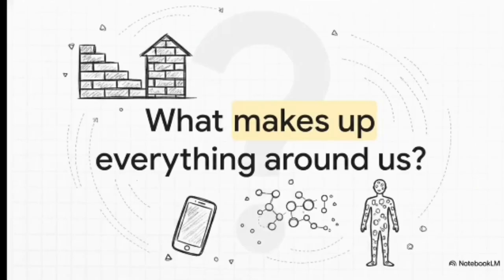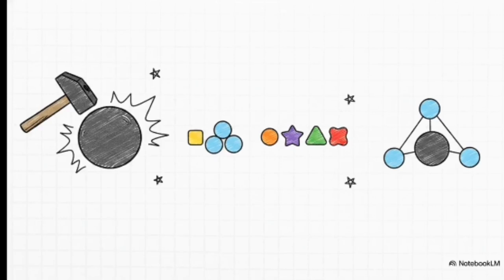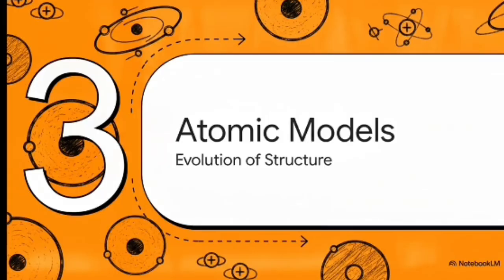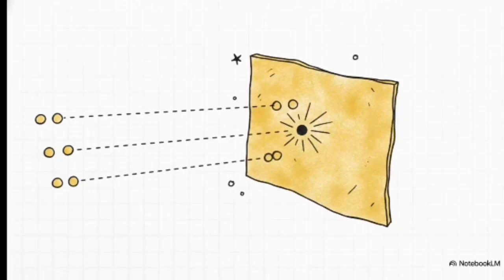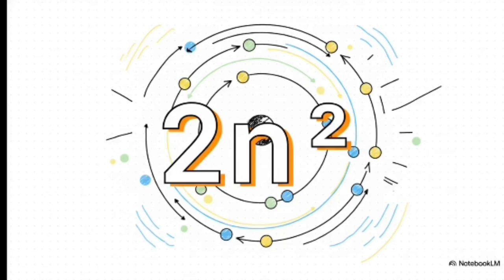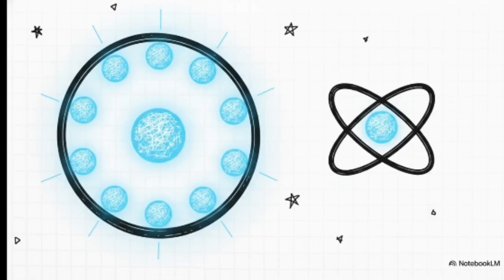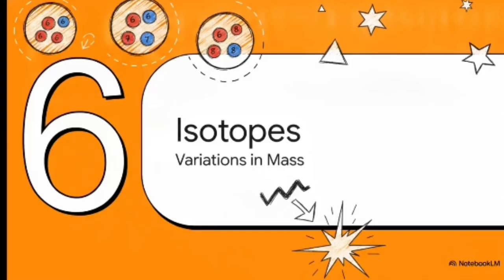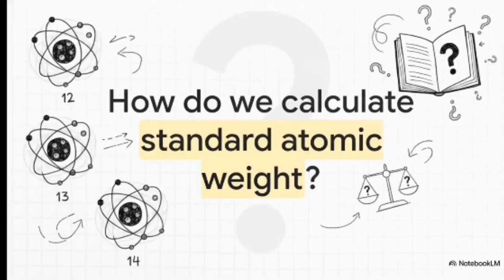🚀 Atomic Structure Explained in the Easiest Way | ICSE Class 9 Chemistry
🔬 Atomic Structure Explained | ICSE Class 9 Chemistry | Complete Chapter Made Easy

Confused about atomic structure? Don't worry! In this video, I explain the entire topic in a simple and easy-to-understand way, perfect for ICSE Class 9 students and anyone who wants to build a strong foundation in chemistry.

📚 In this video, you'll learn:
• Electrons, Protons, and Neutrons
• Electronic Configuration
• Important exam concepts and tricks

✨ This lesson is designed to help you understand the concepts clearly and score better in your exams.

💬 Have any doubts? Ask them in the comments, and I'll be happy to help!